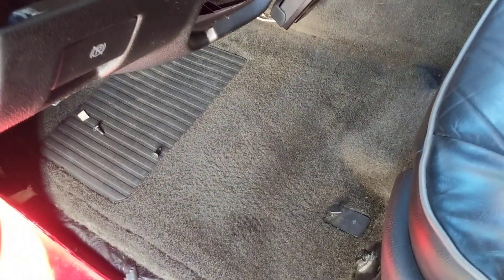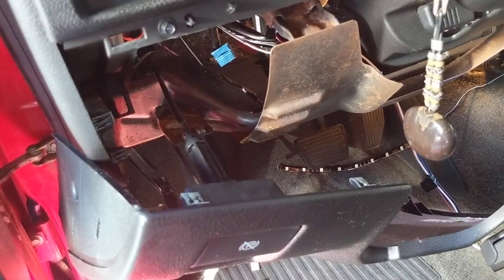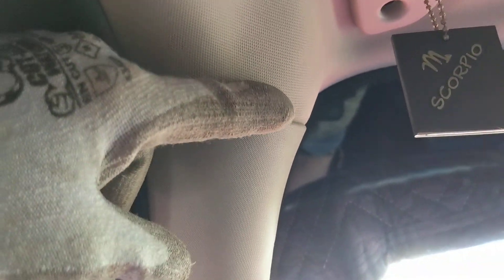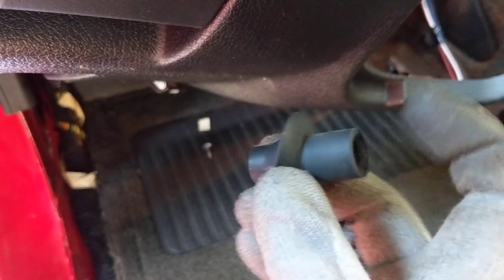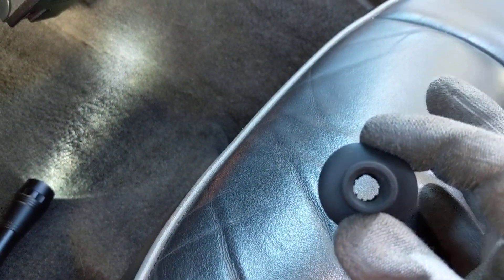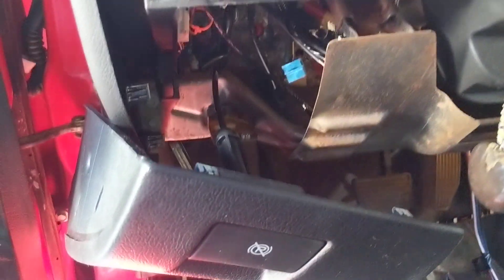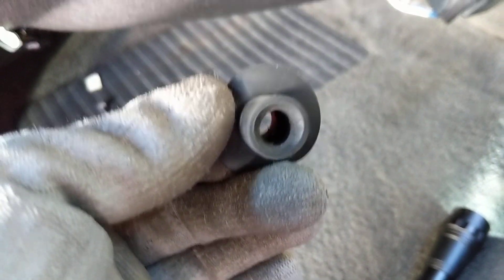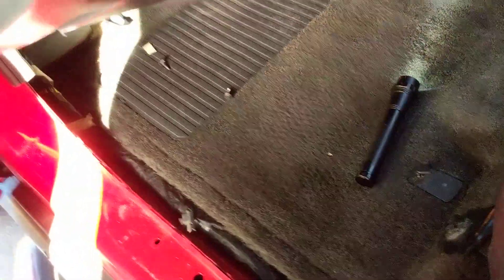Hummer H3 Sunroof Leak Fix the Grommet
After trying EVERYTHING else finally gave in and opened up the drain tube grommet.